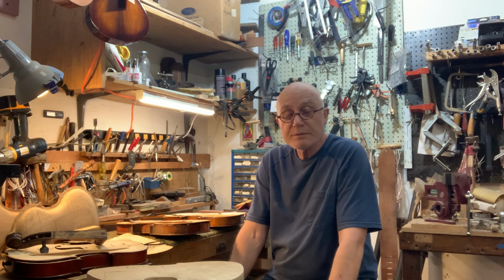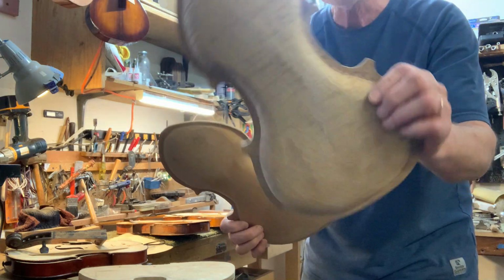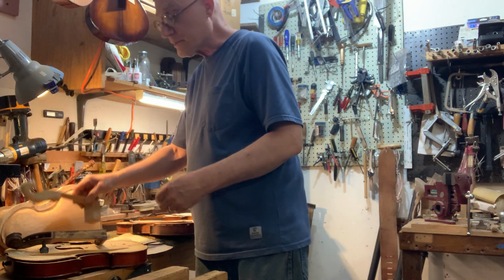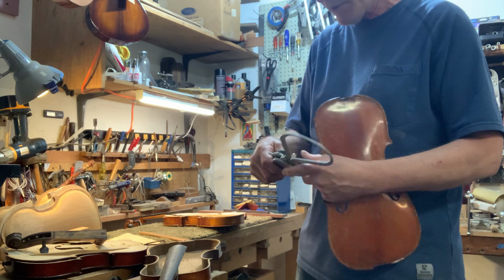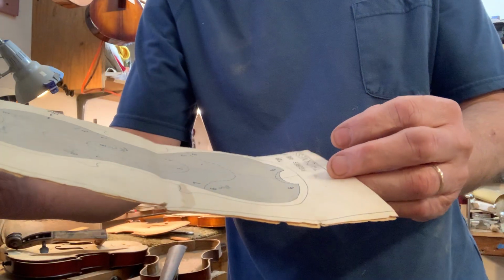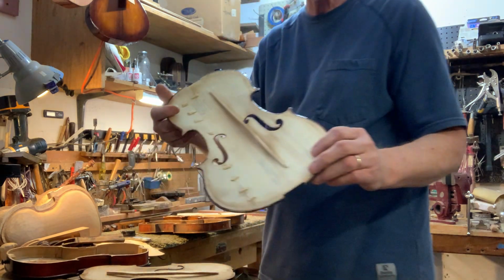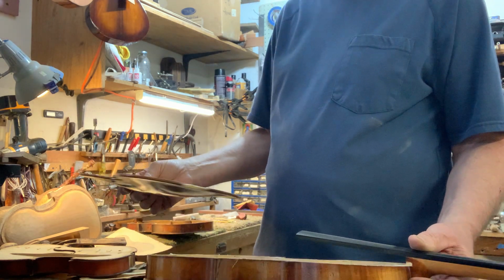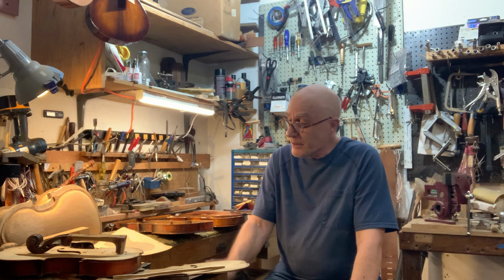Randolin music violin restoration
Nowa at Randolin Music showing new and old violins in various states of building and repairs, explaining graduating both new and regraduating old tops and placing in new bass bars in an old violin, Part One.